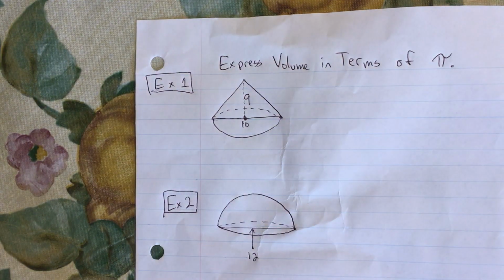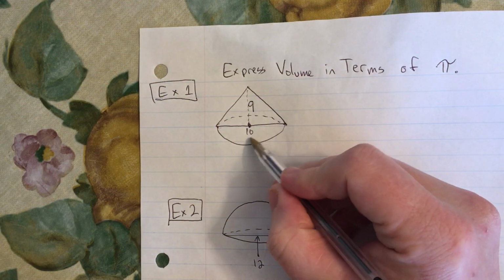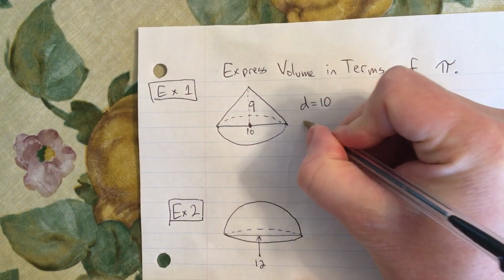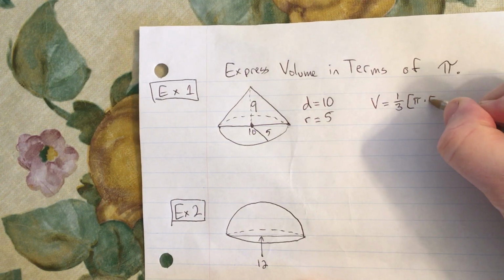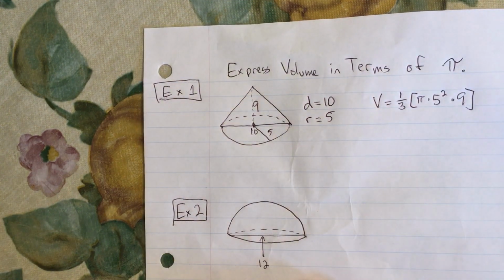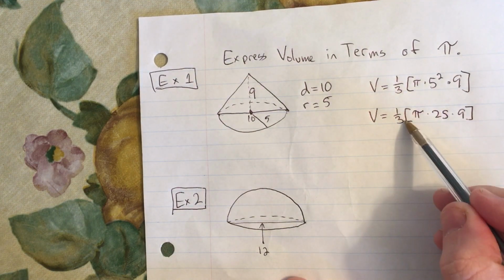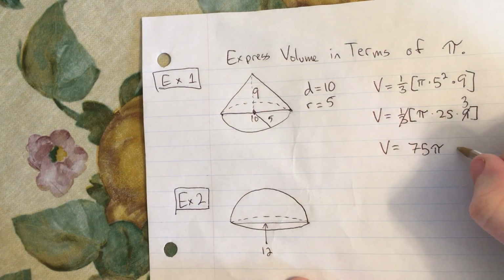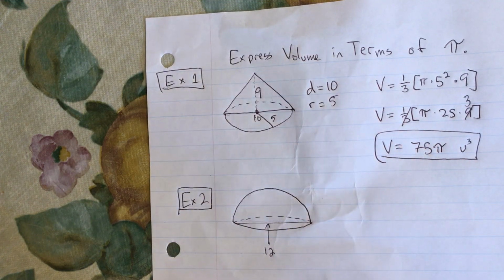Express Volume in Terms of Pi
Simplify your answers to volume problems to express them as accurately as possible.